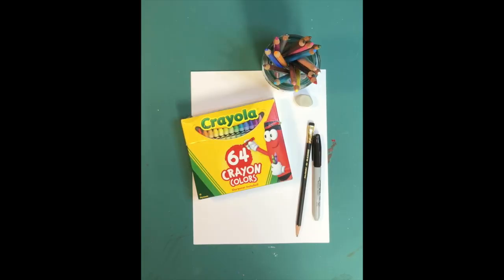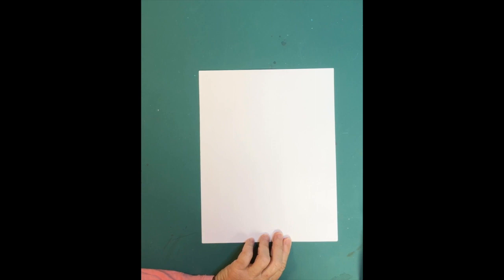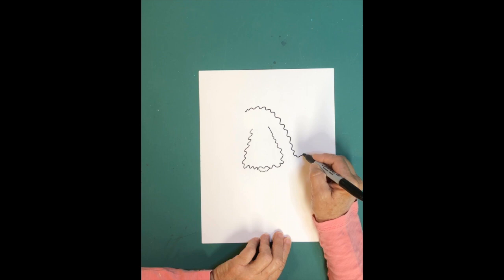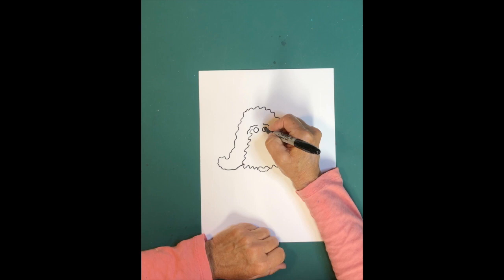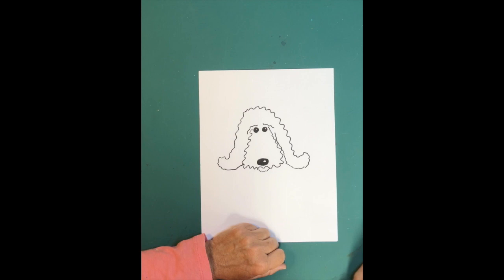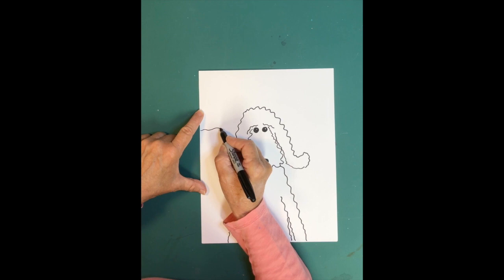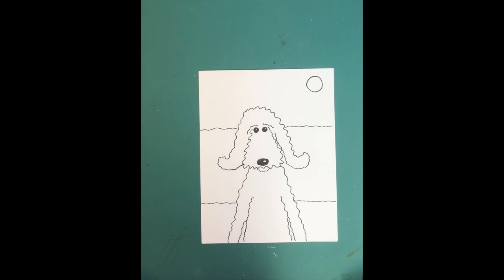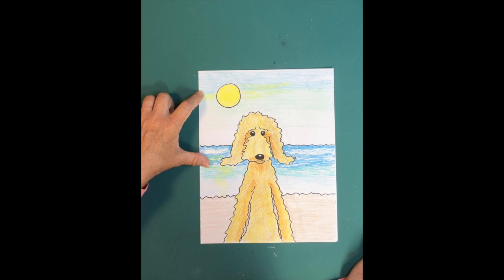Art Lesson: Kindergarten, 1st Grade, 2nd Grade, 3rd Grade. Labradoodle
Labradoodle is a draw along lesson for students in Kindergarten  -  3rd grades. It was created for students who are currently distance learning due to the COVID-19 virus which caused students to learn from home. Art and Creating are an important part of all our lives, for many explorIng in the arts with color, drawing, making, and creating are vital parts of life.

Material list: paper, pencil, black marker as well as either crayons, colored pencils or colored markers.